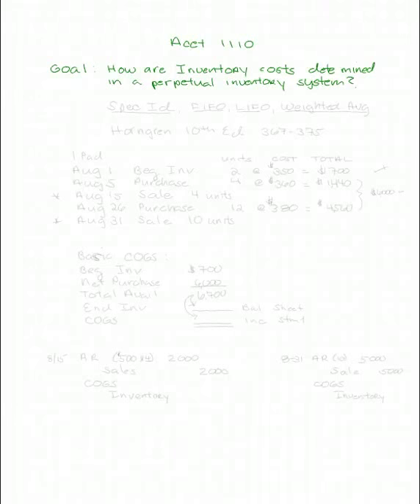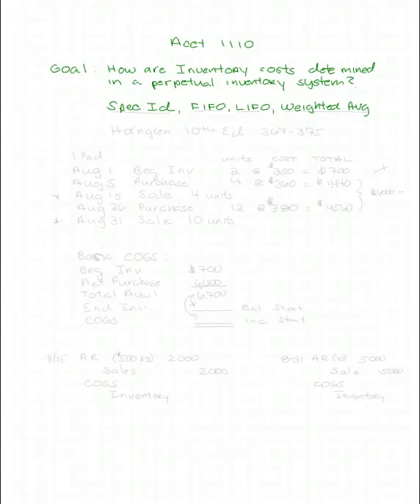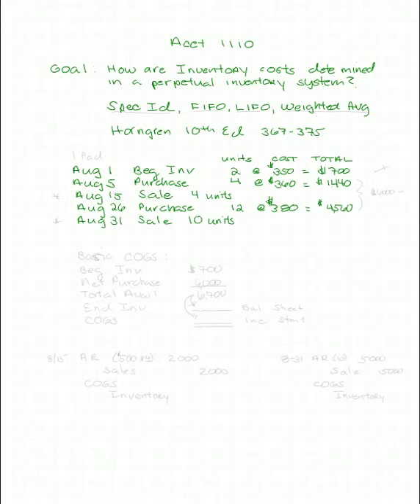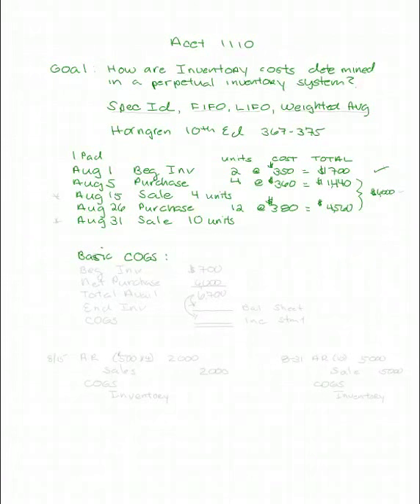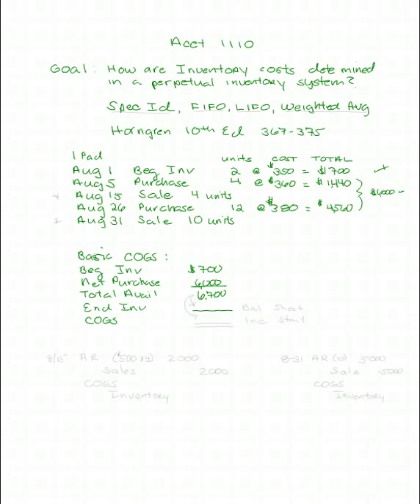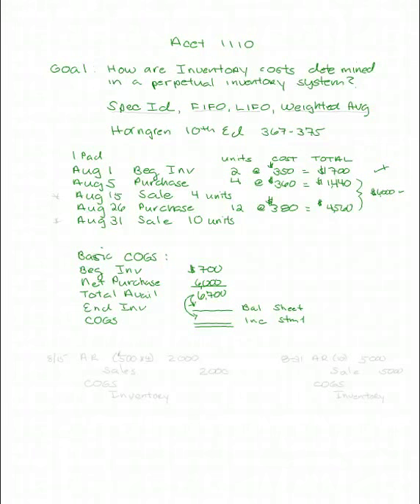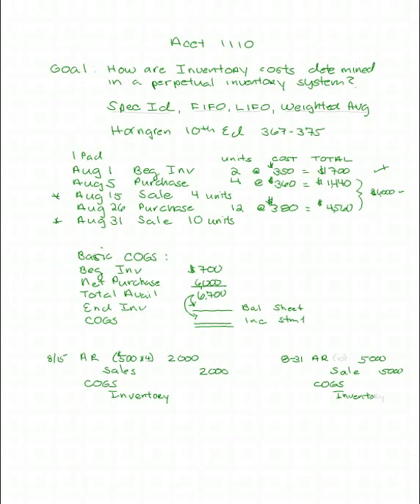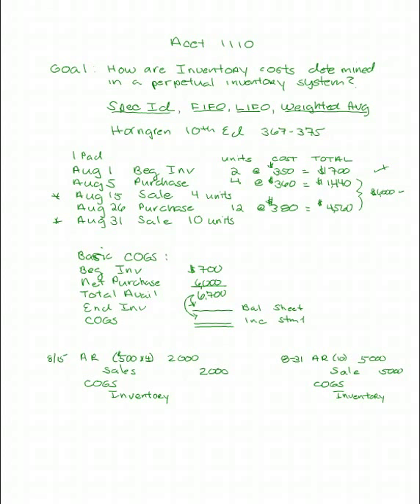Calculate cogs using perputual inventory systems.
Calculating cogs using various costig methods under the perpetual inventory method.